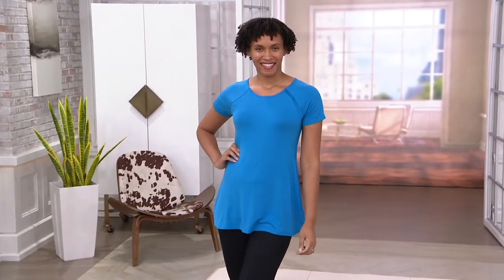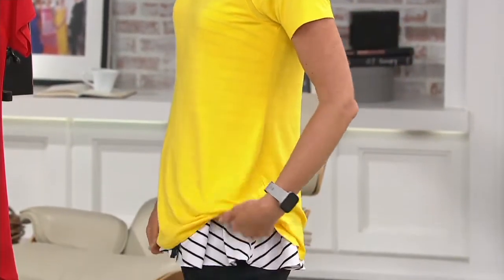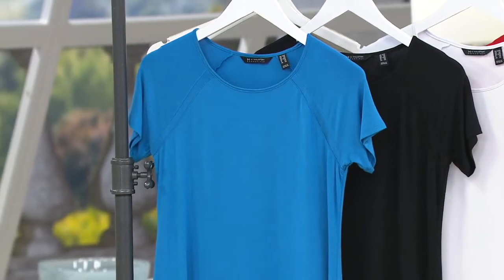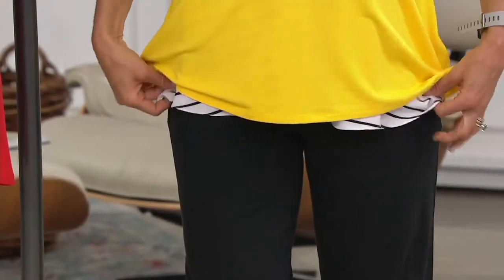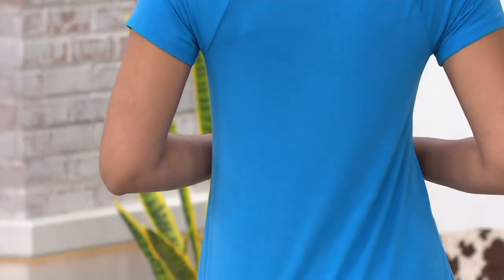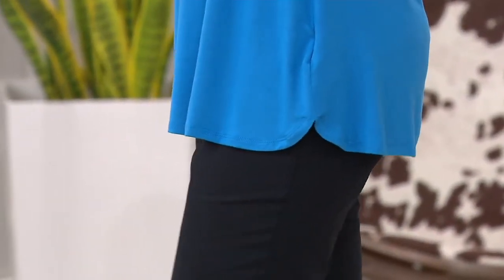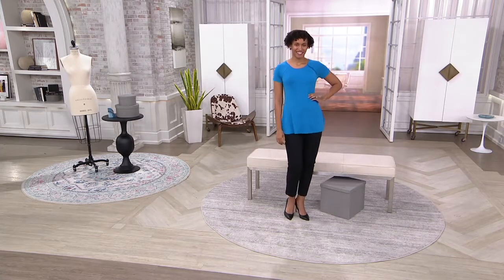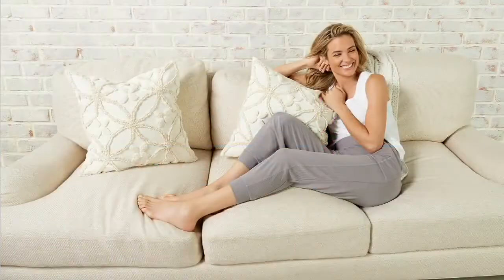H by Halston Essentials Crew-Neck Raglan-Sleeve Top on QVC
H by Halston Essentials Crew-Neck Raglan-Sleeve Top

Slip on this raglan-sleeved tee for a comfortable layer with casual style. From H by Halston.